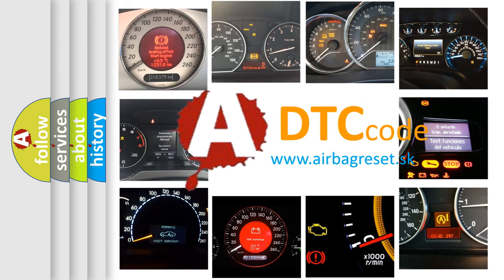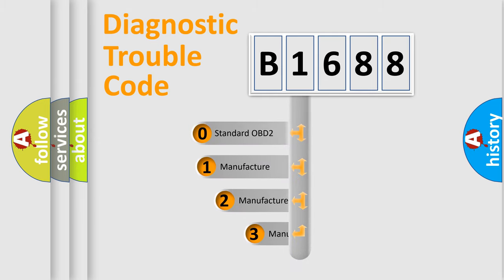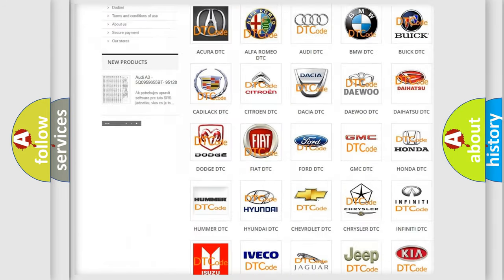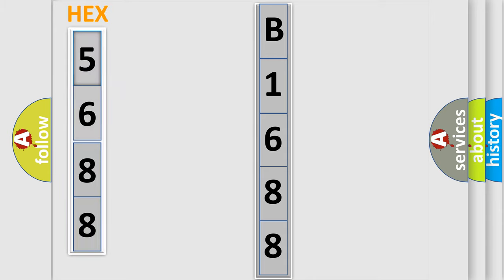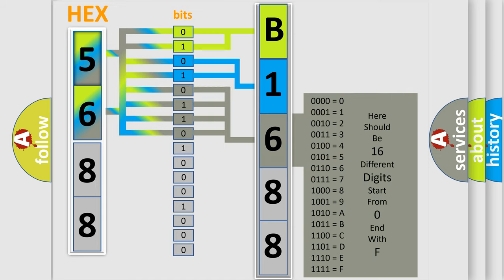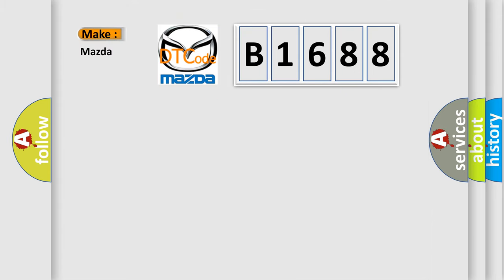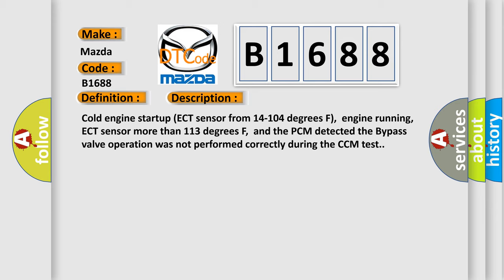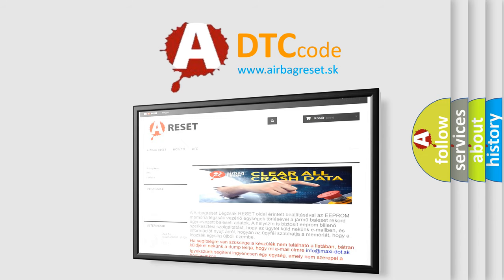DTC Mazda B1688 Short Explanation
Contents:
0:21 Basic DTC analysis according to OBD2 protocol standard.
1:48 Insight into programming
2:58 A diagnostically understandable description of the Diagnostic Trouble Code
3:05 Basic error definition

Make:
Mazda
Code:
B1688
Definition:
Variable Valve Malfunction
Description:
Cold engine startup (ECT sensor from 14-104 degrees F),engine running,ECT sensor more than 113 degrees F,and the PCM detected the Bypass valve operation was not performed correctly during the CCM test.
Cause:
Front exhaust pipe is damaged or leakingVariable Valve actuator is damaged or has failedVacuum line to the Variable Valve actuator is damaged or off